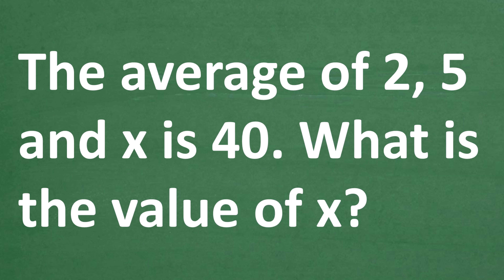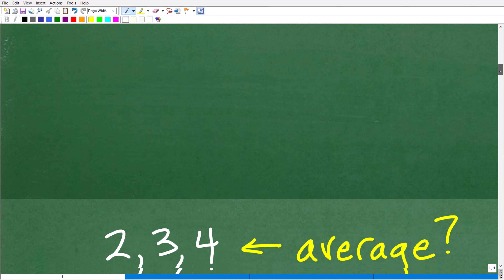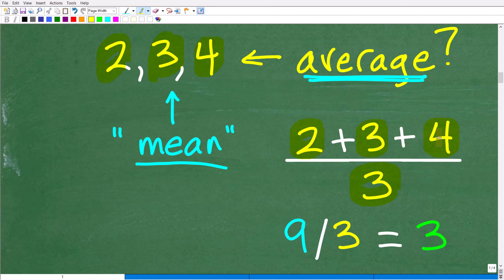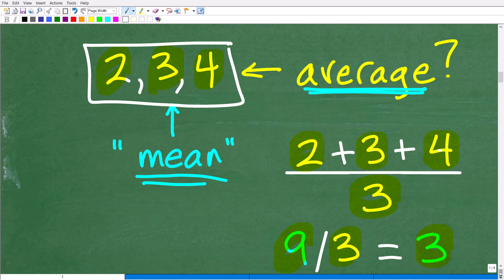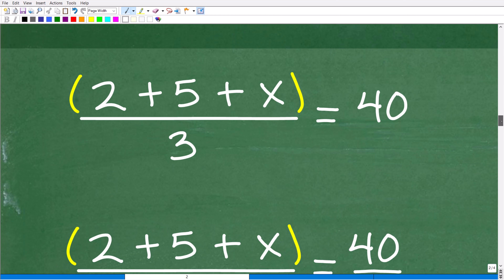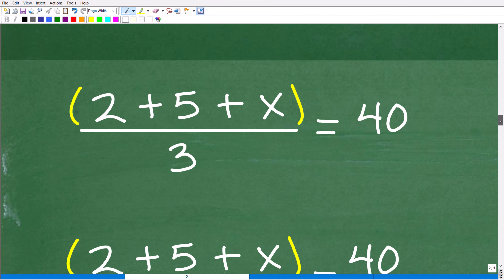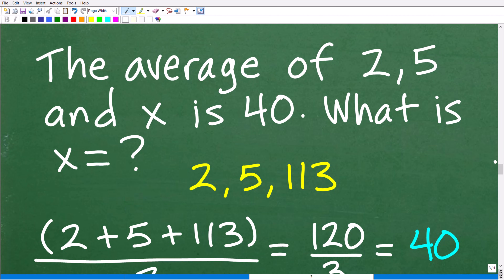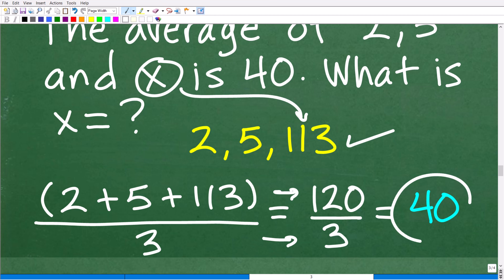This Average Problem Looks Easy… Until You Try It - CAN YOU SOLVE IT?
In this video, we solve a mean (average) algebra problem step by step:
The average of 2, 5, and x is 40.
Many students try to guess or rush through average problems, which leads to incorrect answers. In this lesson, we slow things down and show the correct algebraic approach, making sure the logic is clear and test-ready.
This type of question appears frequently in middle school math, Algebra 1, college placement exams, and standardized tests such as the SAT, ACT, GED, HiSET, ASVAB, and ACCUPLACER. It’s also a great refresher for adults relearning math fundamentals.
Before watching — try solving it on your own!
⭐ What You’ll Learn
• What an average (mean) really represents
• How to translate an average into an equation
• How to solve for a missing value
• Common mistakes students make
• A clean strategy for test questions
⭐ Who This Video Is For
• Middle school math students
• Algebra 1 students
• High school & college learners
• GED, HiSET, ASVAB, ACCUPLACER prep
• Homeschool learners
• Adults relearning basic math skills
Clear, step-by-step instruction from a certified math teacher with decades of experience, trusted by students, homeschool families, and adult learners worldwide:

• HOMESCHOOL MATH
• COLLEGE MATH